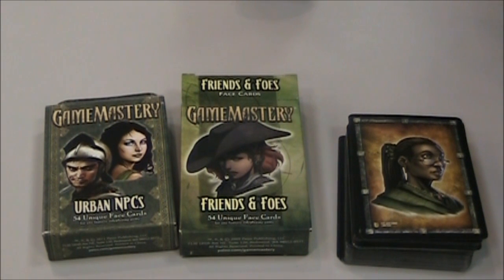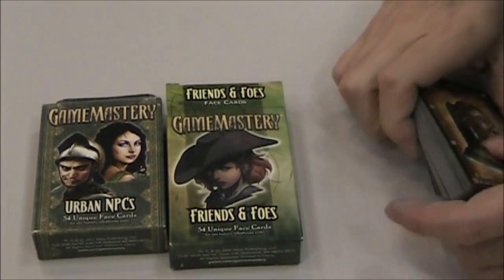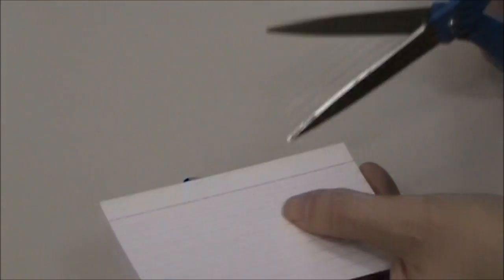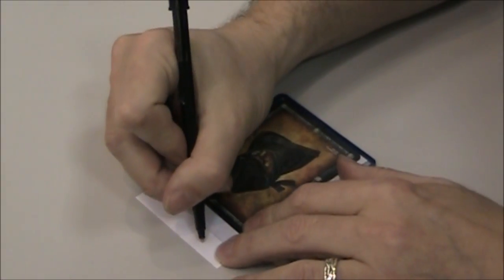Using Paizo Face Cards to Track NPCs for D&D